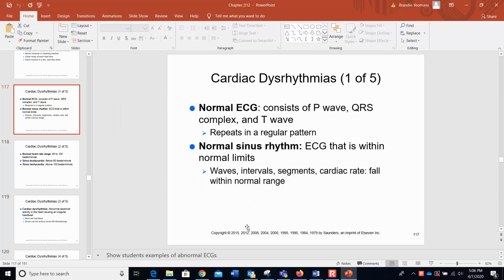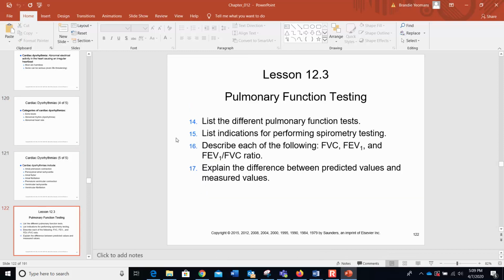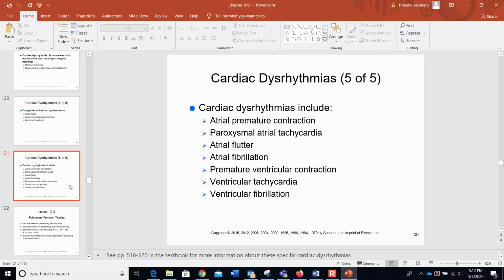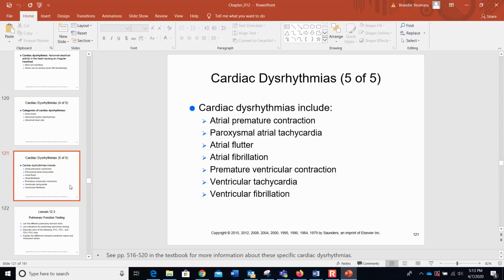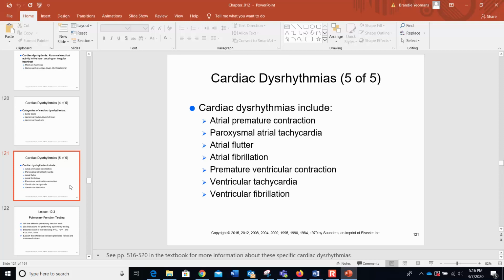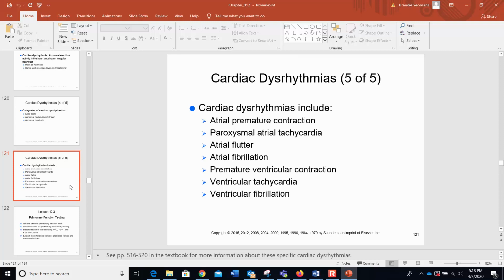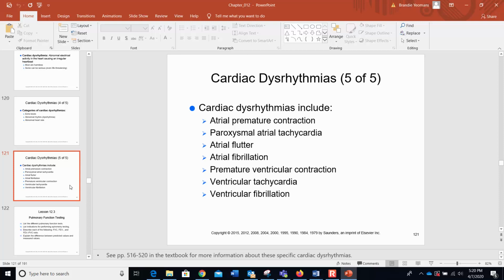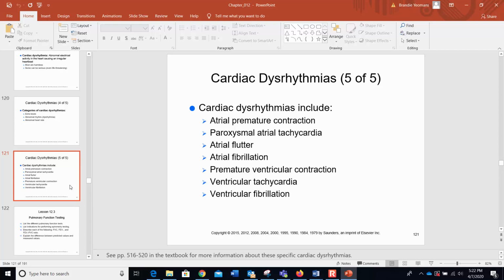Clinical 2_Cardiopulmonary Part 4